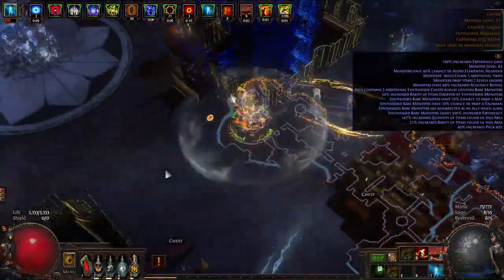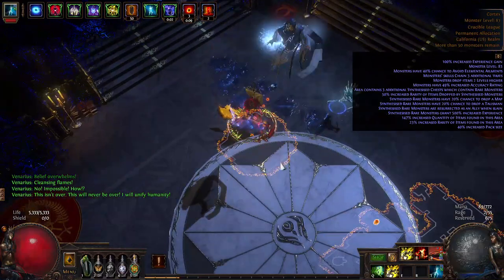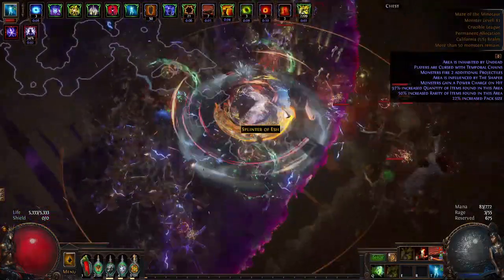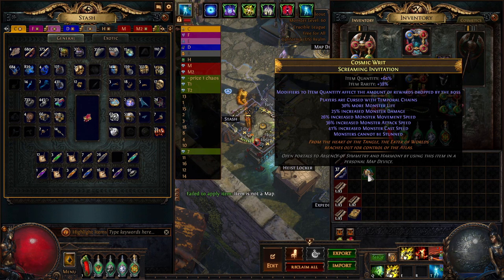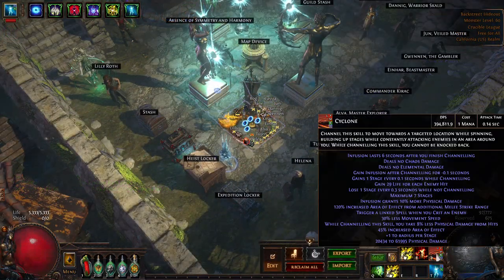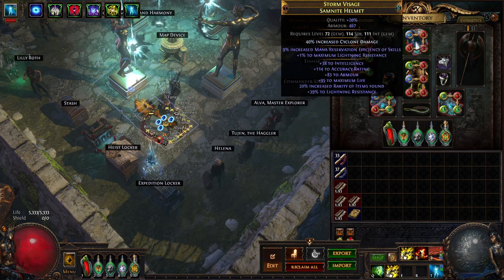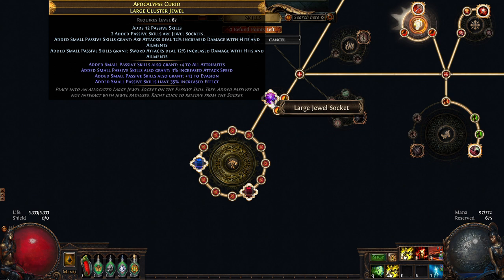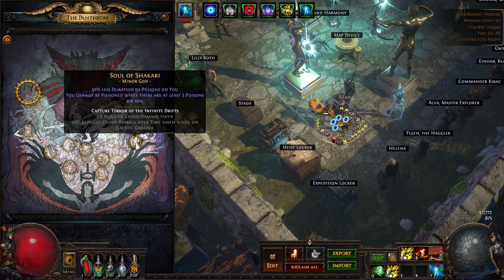POE 3.21: Juggernaut Champion Saboteur Cyclone Scion (Outdated)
A build guide for a cyclone scion in Path of Exile Crucible.